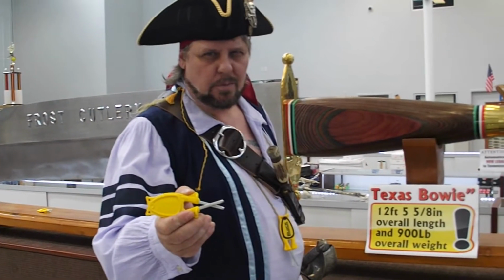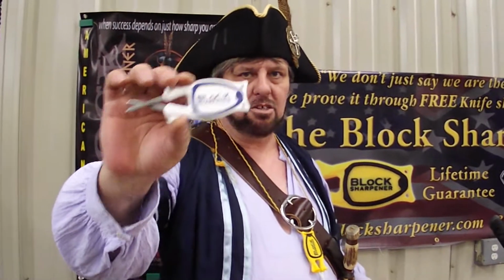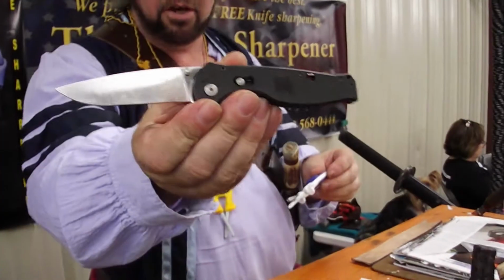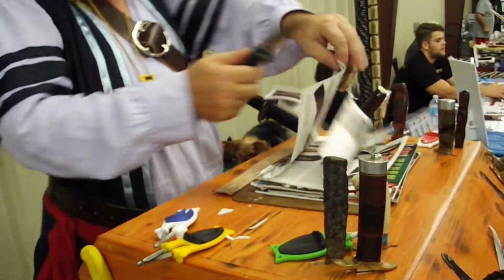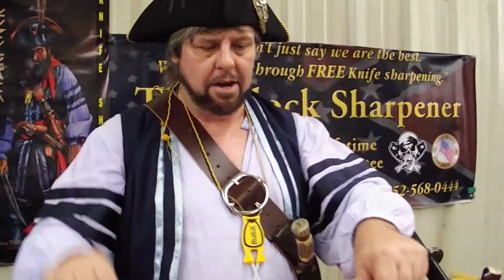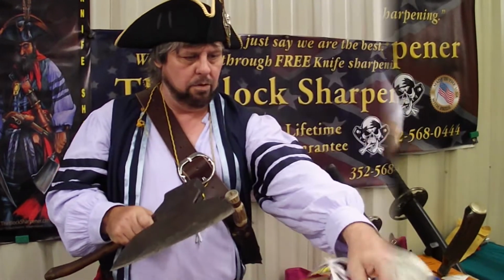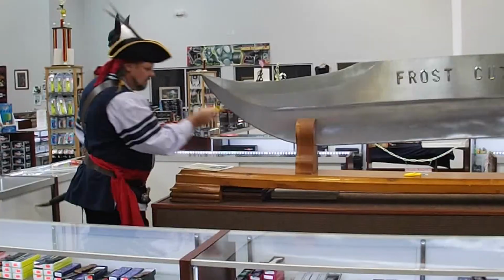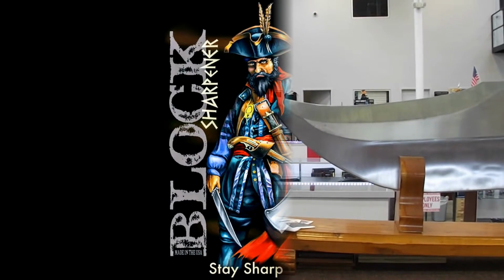Sharpening worlds largest Bowie knife, Block Knife sharpener don't just say they make the best.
Captain Sharp Blade-R-Block Sharpening worlds largest real Bowie knife.                                                                                                                       Sharpening the worlds Biggest Bowie knife, Block knife Sharpener was trusted to give the worlds largest Bowie knife the final finish.
Captain Sharp Blade has sharpens knives for Free At gun show all over the united states, to show People that His New Patent Block knife sharpeners work Great.                                                                         Captain sharp Blade has sharpen  over 200 to 300 knives on some weekend for free to show he dost indeed make the best knife sharpeners. .
                                                                                                                                                                                     Block knife sharpener are a great new gift idea for Christmas 2022 . Sharpens Kitchen knives, Pocket knives and Lots of odd shaped blades and cutting edges.